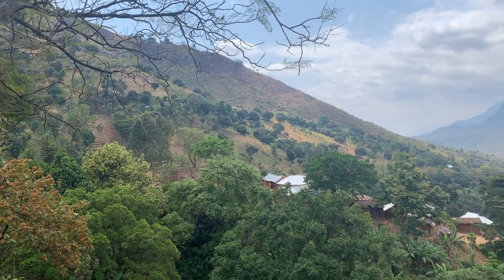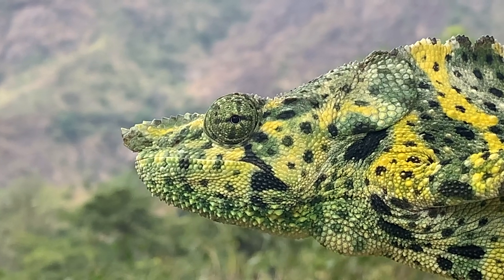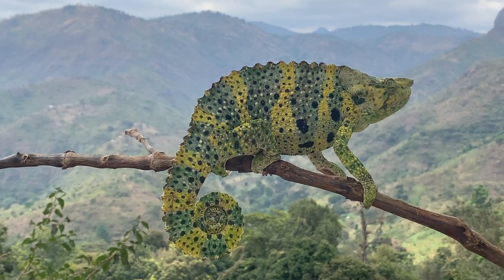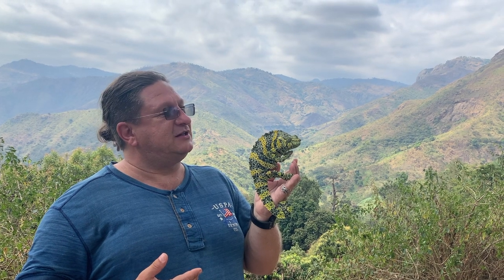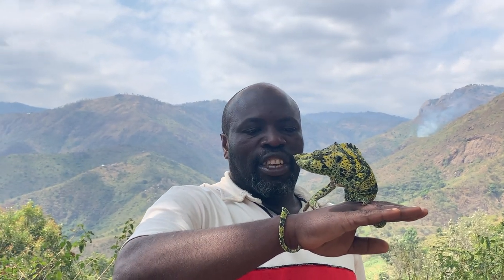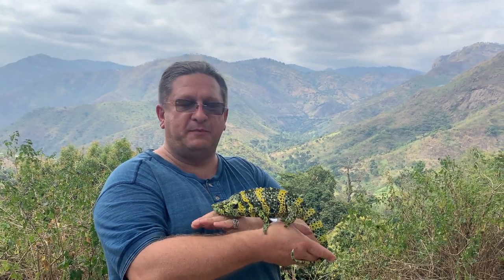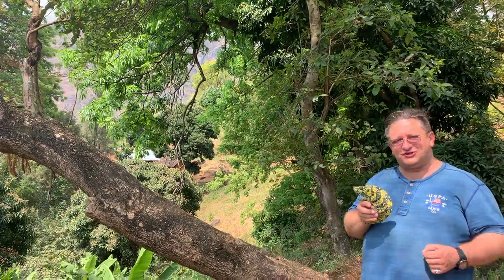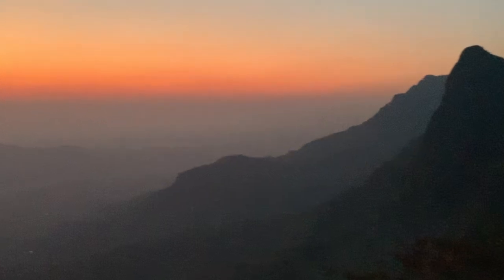The Gentle Giant of Usambara, the Meller's Chameleon, Trioceros melleri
on a search for the Meller's Chameleon in Tanzania